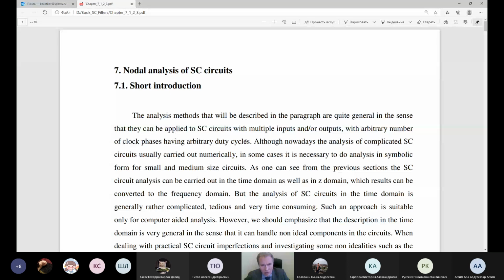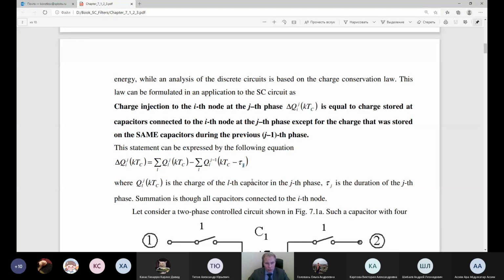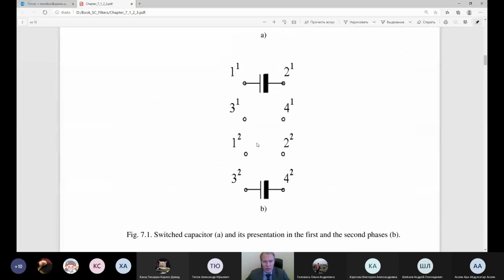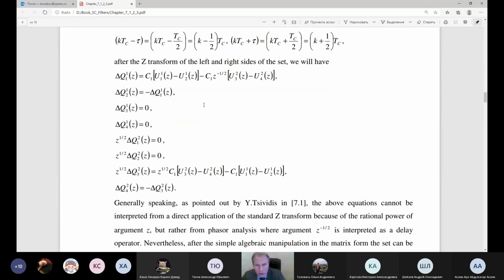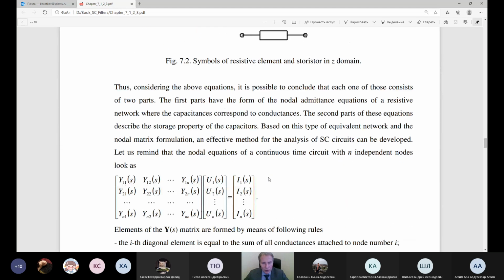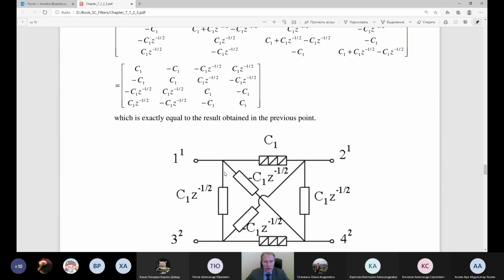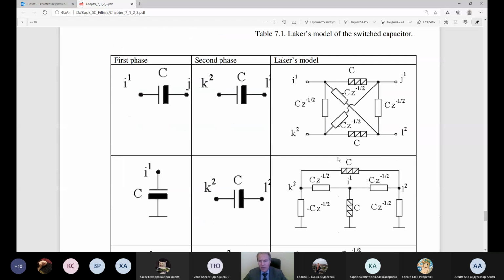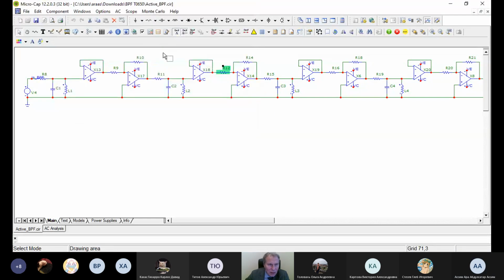Собрание в канале Лекция 18 ноября 14 00 20201118 140144 Запись собрания